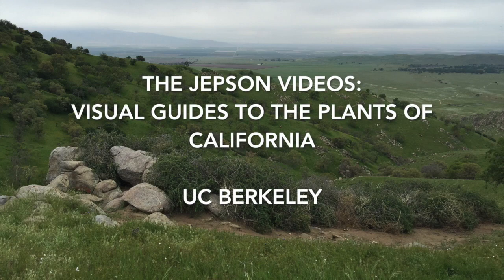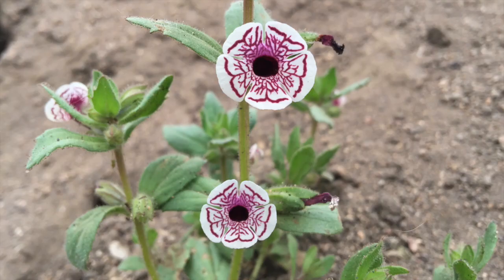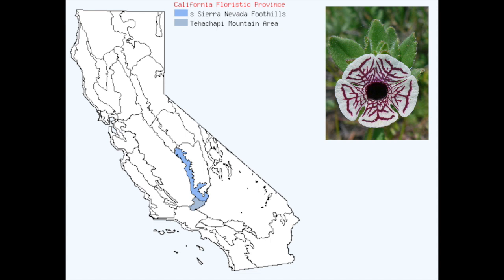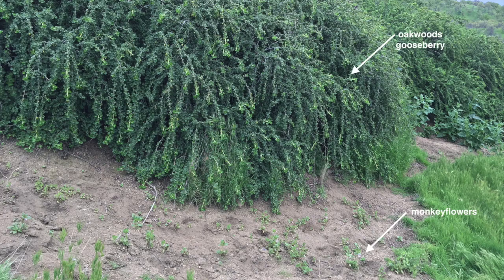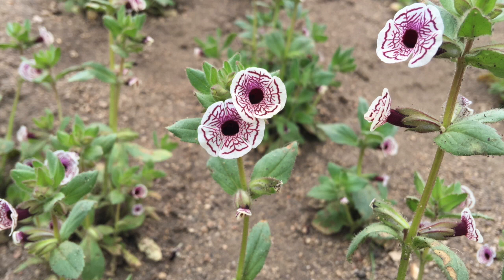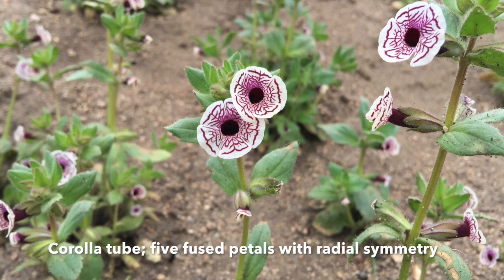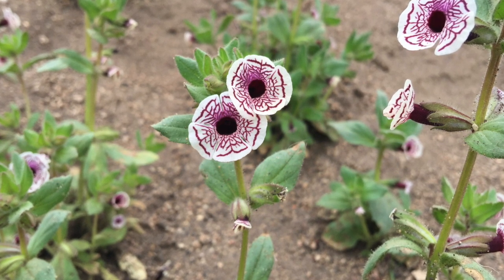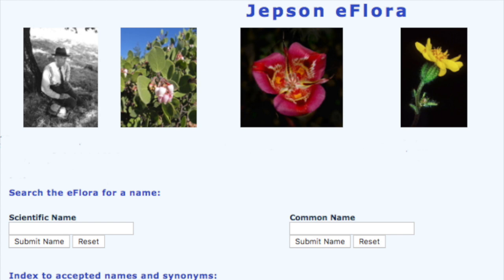Diplacus pictus (calico monkeyflower)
When we saw this plant, we also saw condors! Where does it grow?

Diplacus pictus (Phrymaceae)
Calico monkeyflower